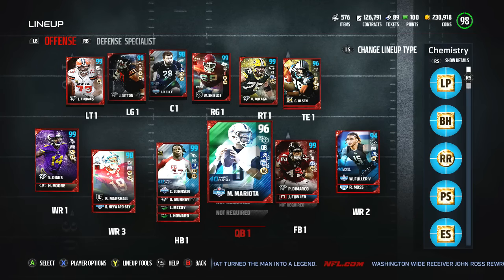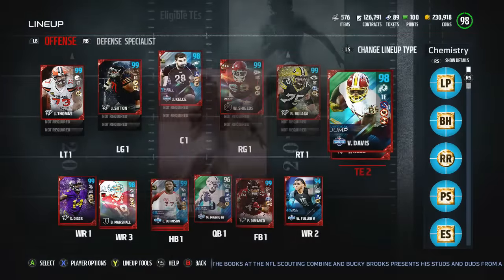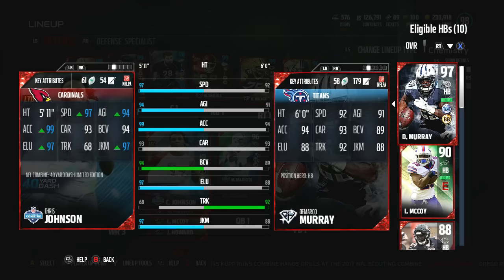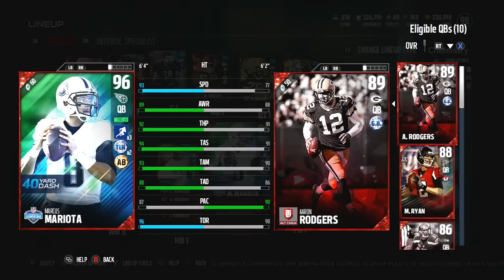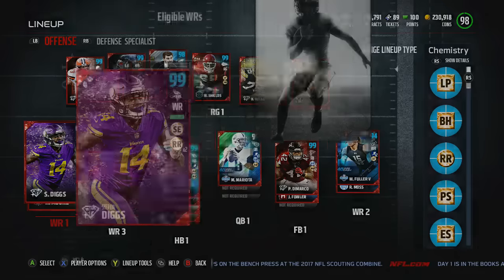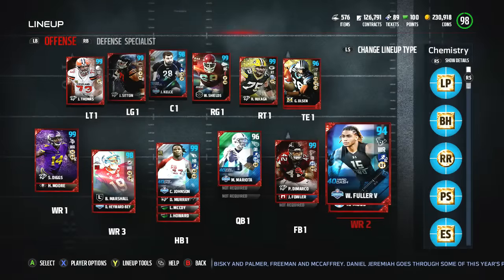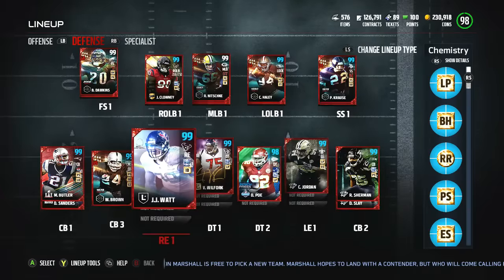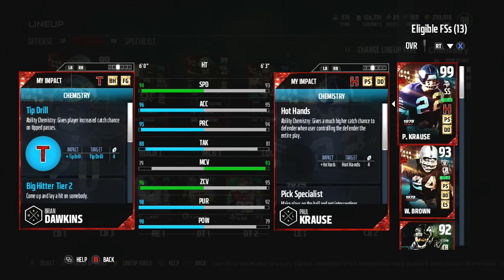Madden 17 Ultimate Team :: SO MANY NEW PLAYERS ADDED! 99 Chris Johnson! 00 Brian Dawkins!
Twitch.Tv/CoverThreeBlitz